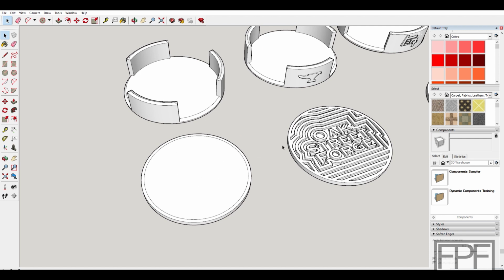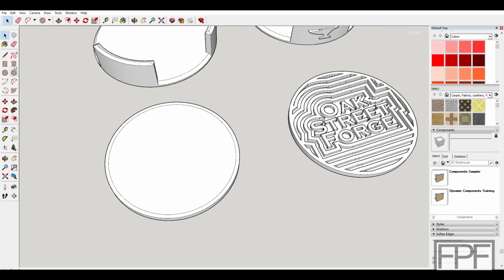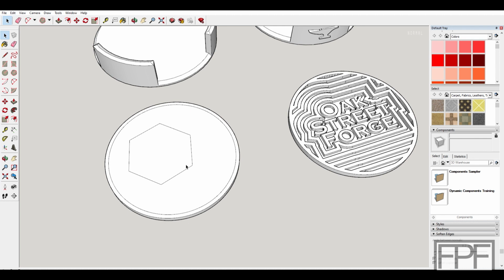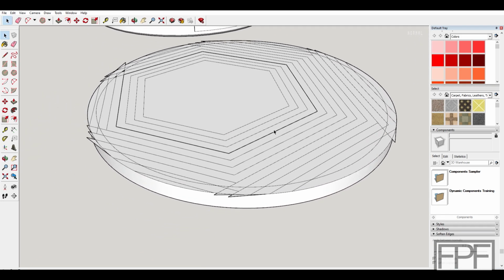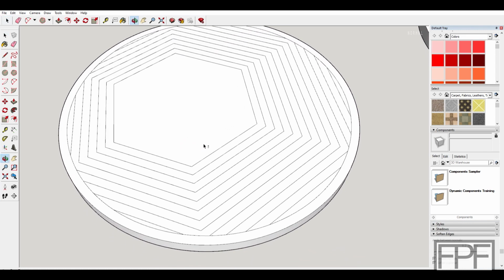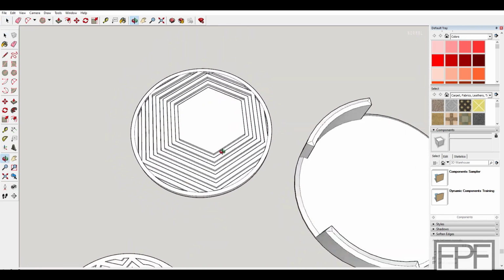3D Printed Stacking Coaster Sets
Copper PLA
Green PLA
Blue PLA

functional
print
PLA